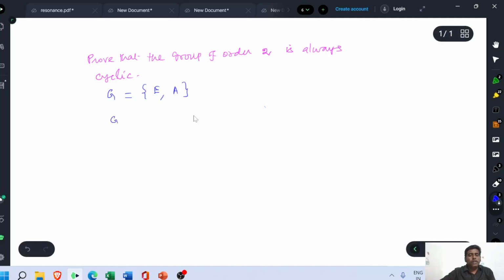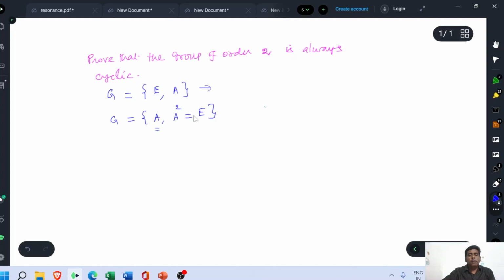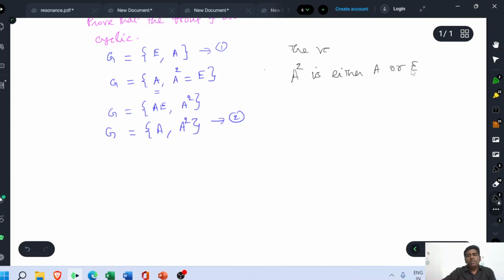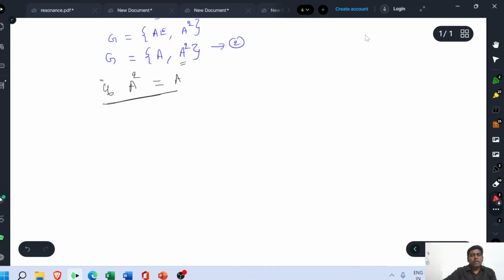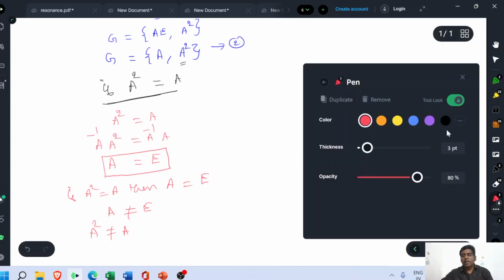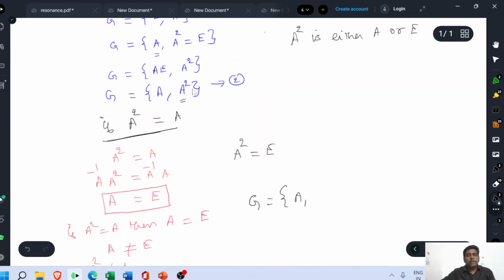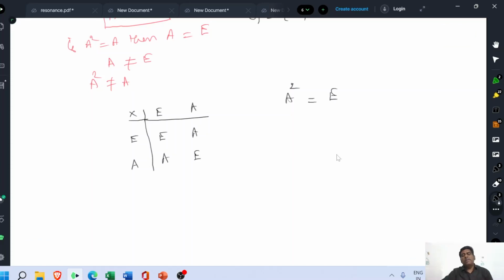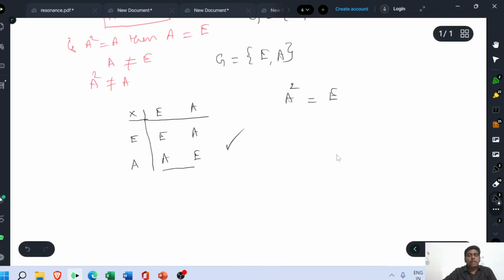Group of order 2 is always cyclic